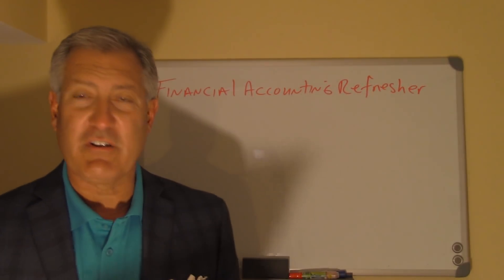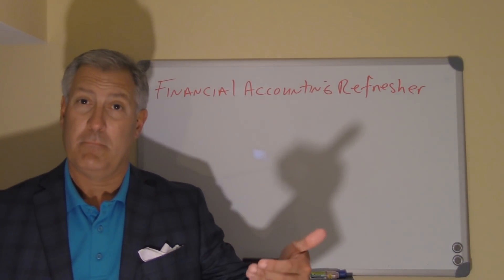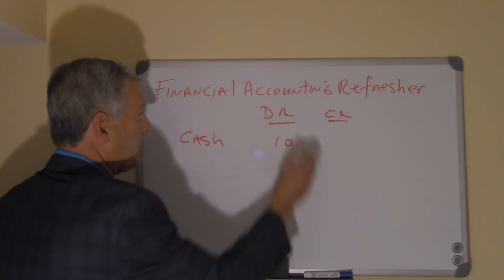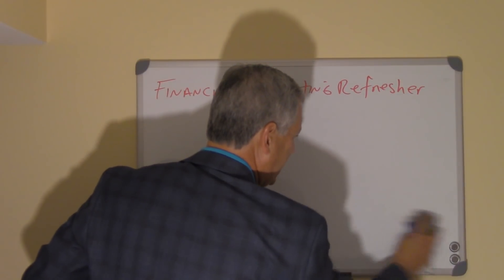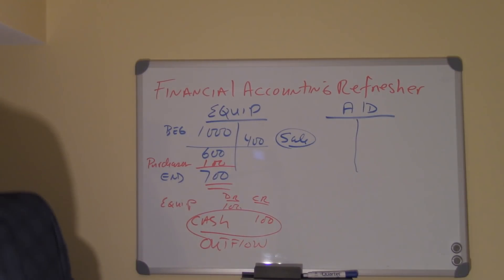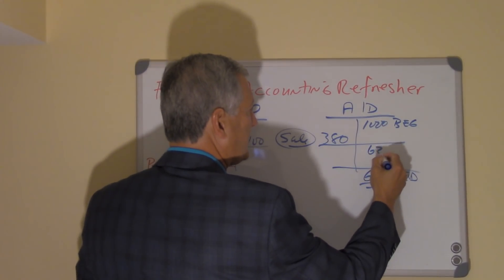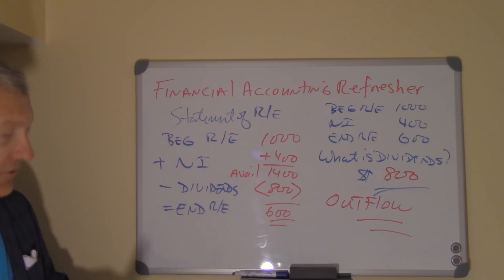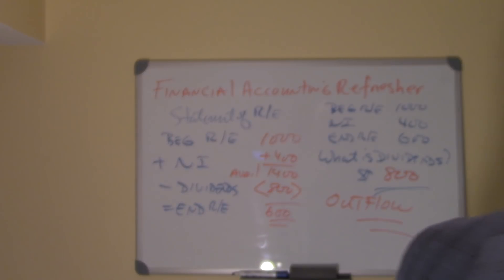Financial Accounting Refresher Aug 2018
How to find new equipment purchases, depreciation expense and dividends paid in order to prepare the statement of cash flows.